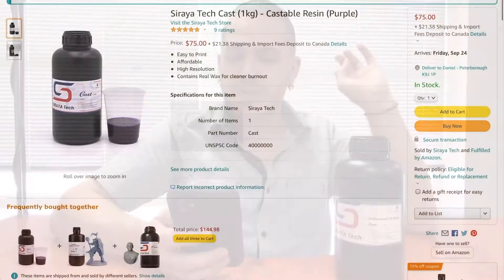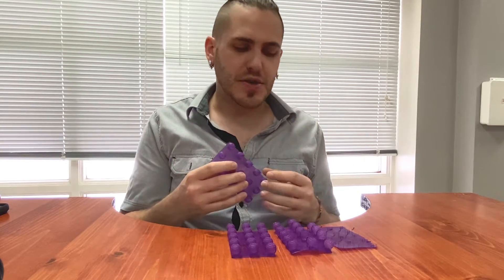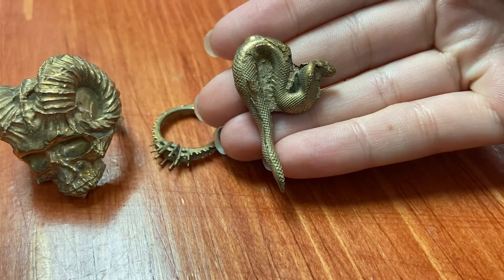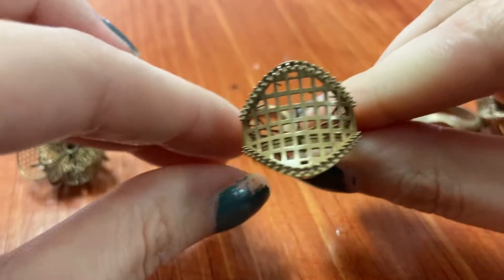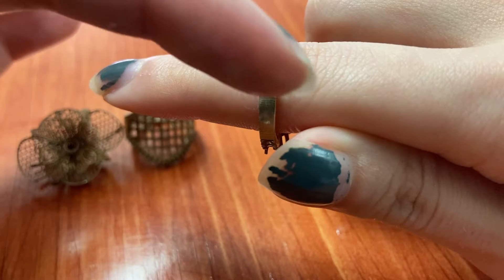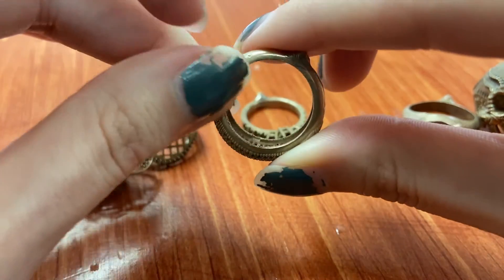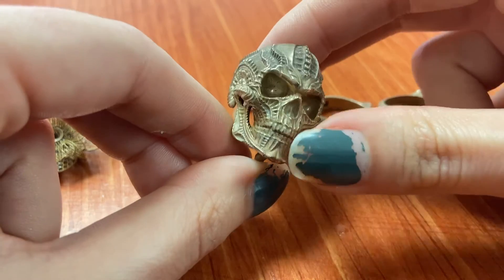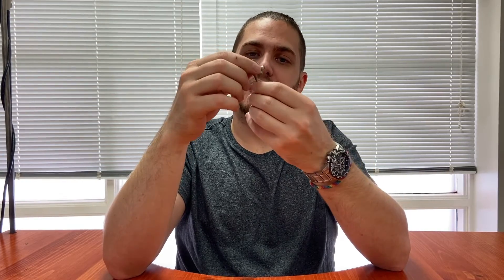Siraya Tech Cast - Castable Resin Review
We know you have been waiting for this one. Our review of Siraya Tech Cast resin.
Dan dives into the marketed expectations for this product, our thoughts on the printing,  and the casting results.

Become a Channel Member to learn about casting.